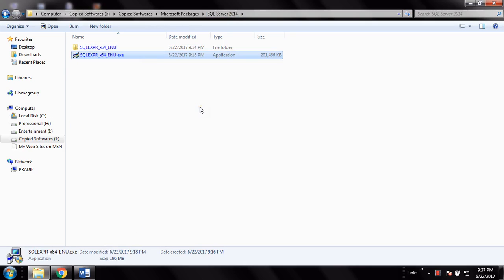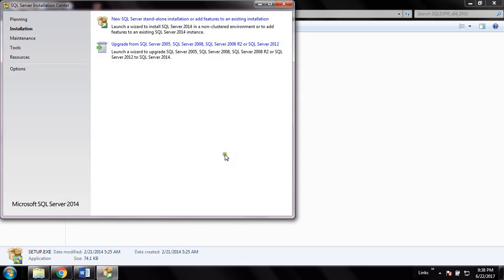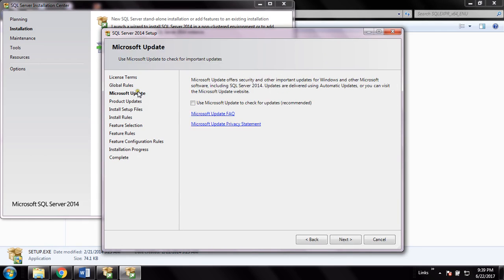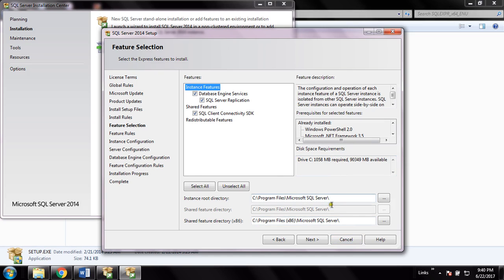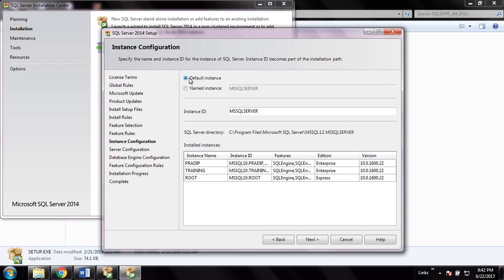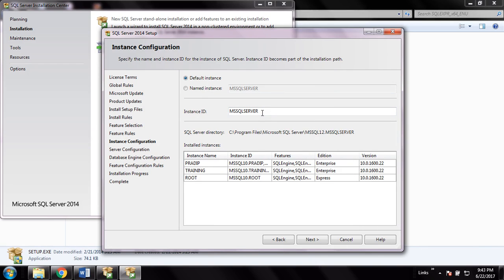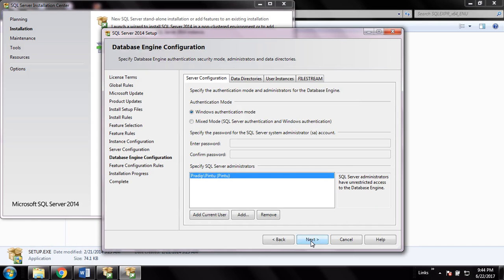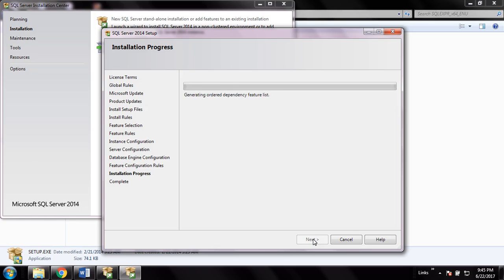Ms-BI Training | Steps to Install SQL Server Database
Cheers,
Amit Kumar
Prince Tech Solution